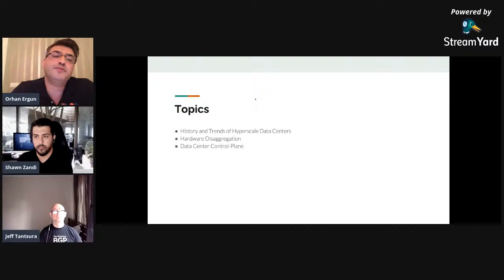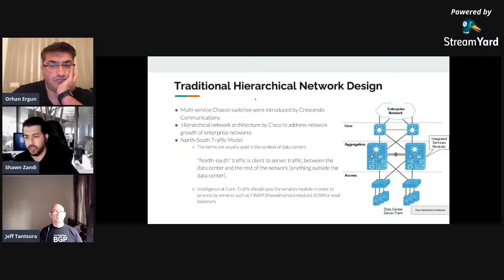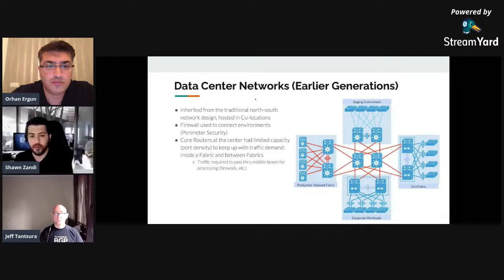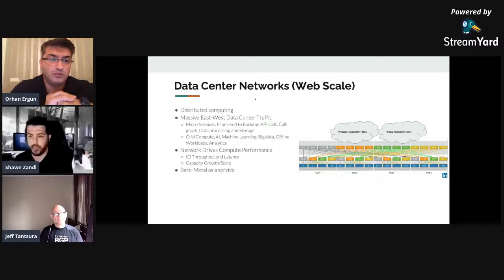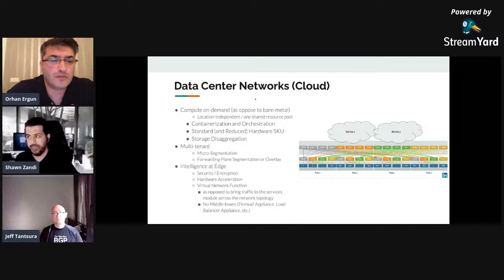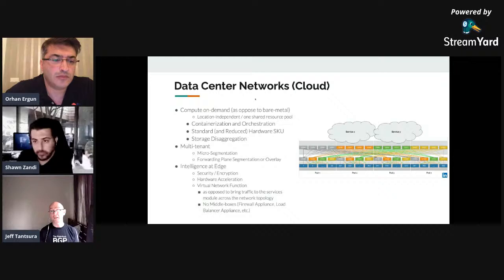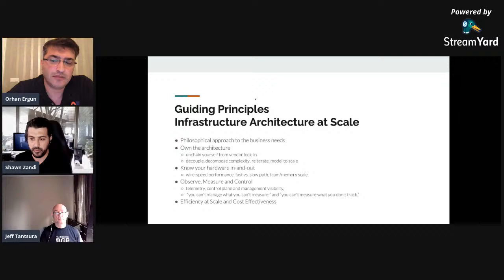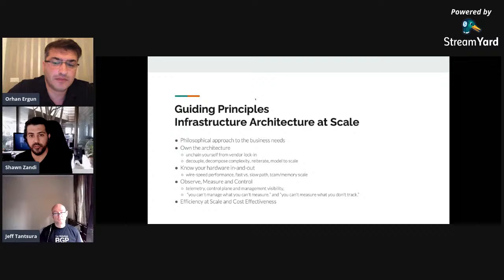Linkedin's Datacenter Network Design with Orhan Ergun, Shawn Zandi and Jeff Tantsura - Part 1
In this video, Orhan Ergun is discussing Linkedin's Datacenter Network Design with Head of Network Engineering of Linkedin, Shawn Zandi.
Jeff Tantsura is a co-host of Orhan Ergun in the discussion and physical, logical DC network design , architectural choices, some hardware selection of Linkedin is discussed between them.